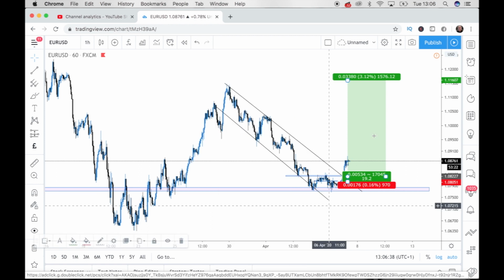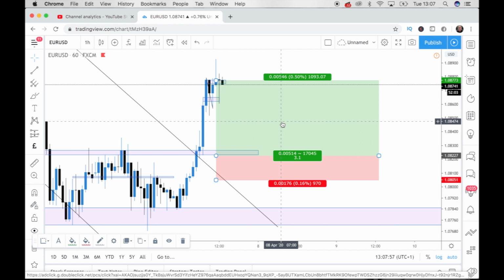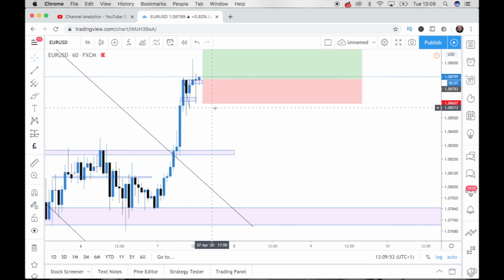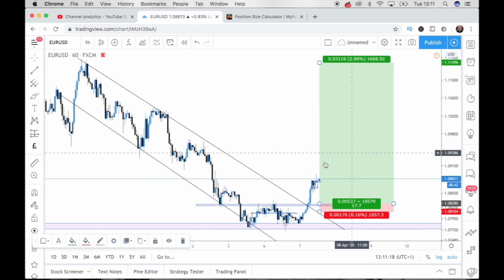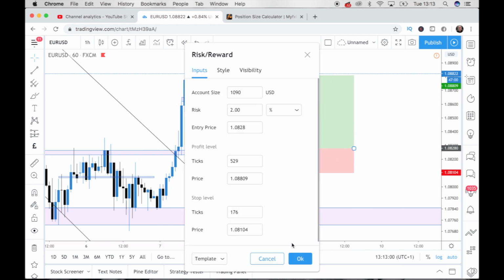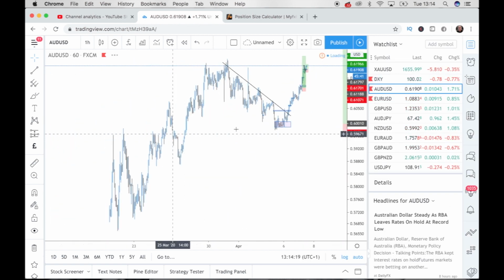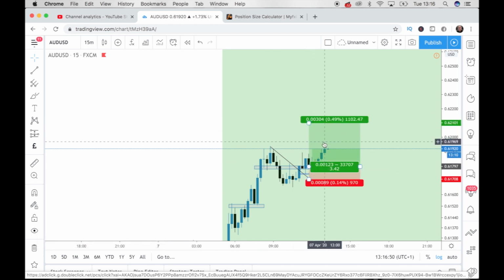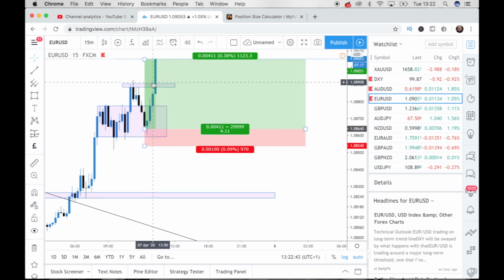GROW YOUR FOREX ACCOUNT BY 9% A DAY | FOREX TRADING 2020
Hey Family, this video is all about how to grow a forex account fast every single day. I share an account growth strategy thats very simple and easy to follow. This forex account growth strategy will compound your account fast.